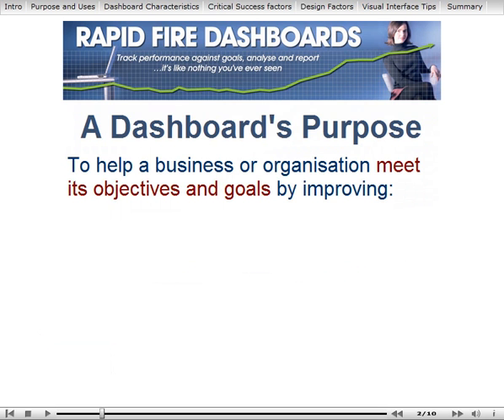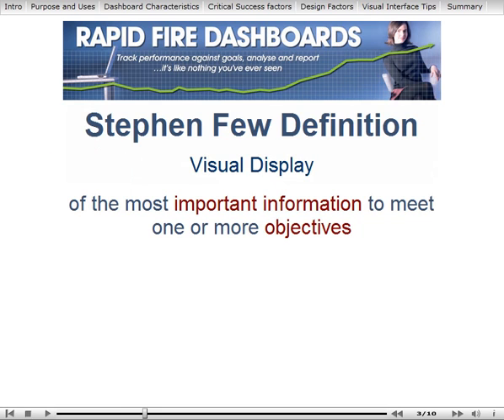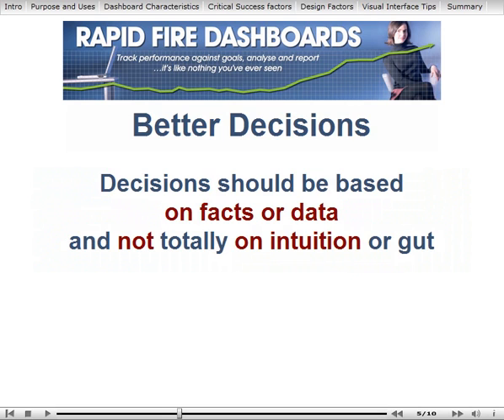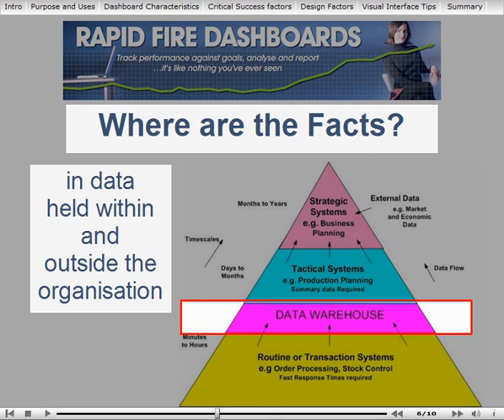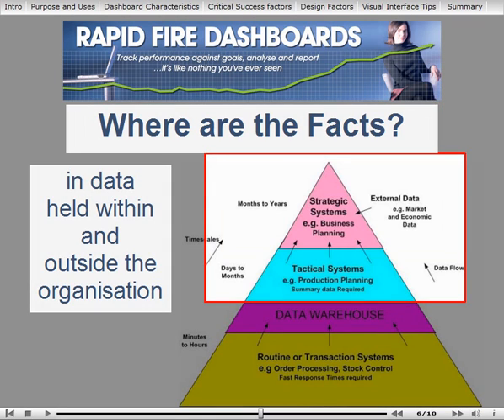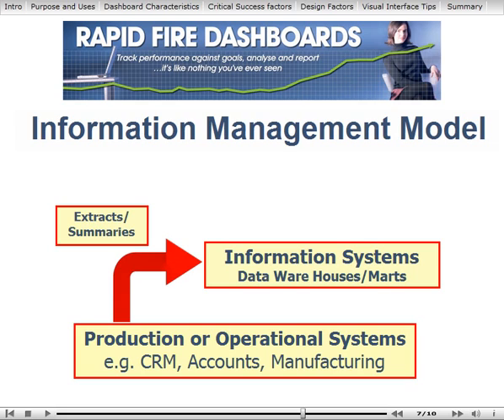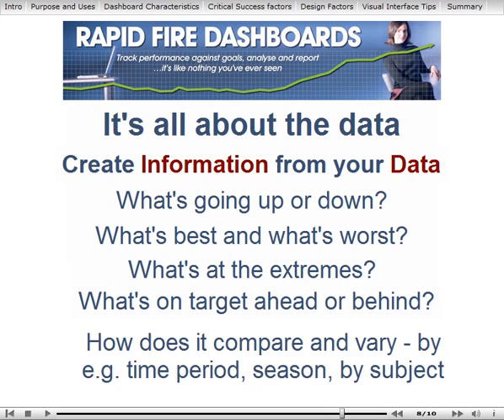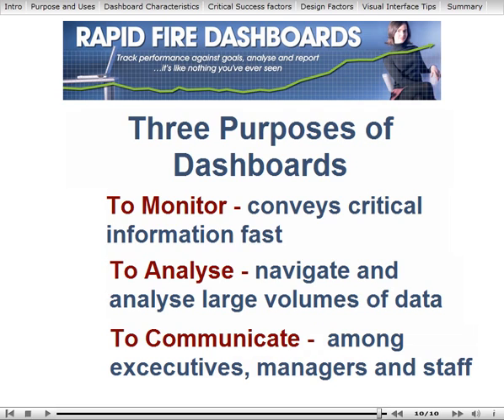The_Purpose_of_Dashboards